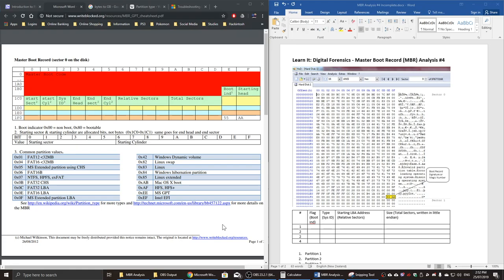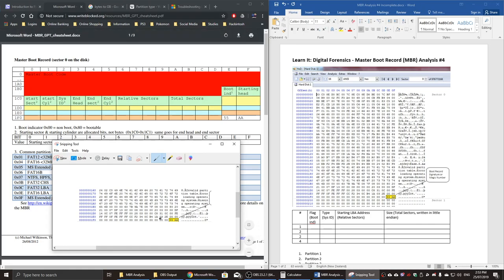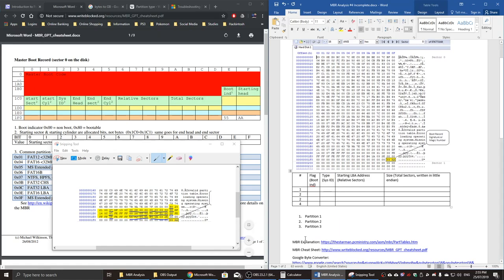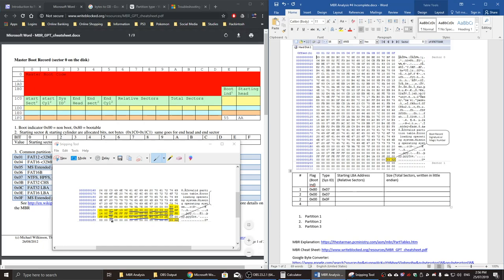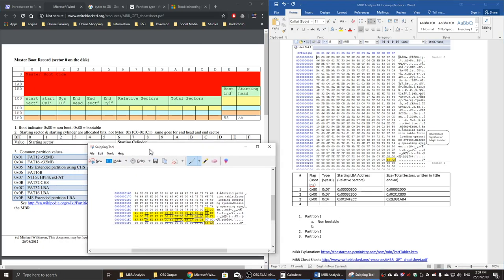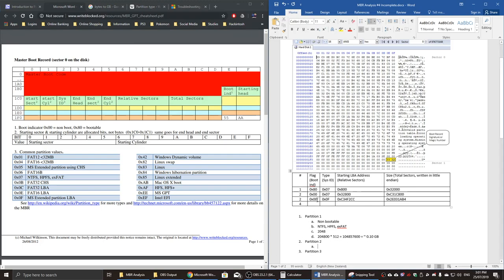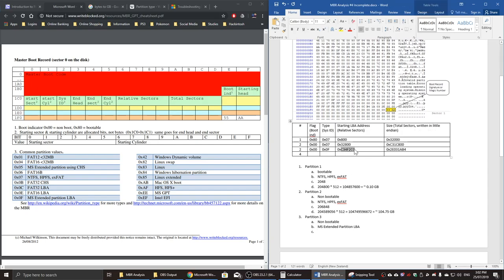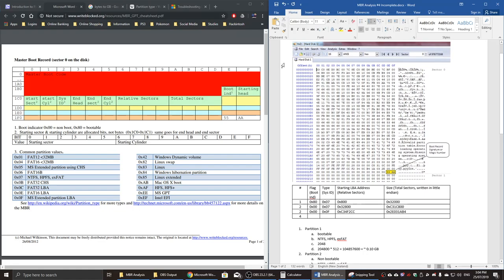Digital Forensics - Master Boot Record Analysis MBR #4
Thank you for taking the time to watch my Digital Forensic (DF) series. My guides are meant to help students understand what DF is, as well as show individuals how interesting it can be.

This segment is analysing the Master Boot Record (MBR) and how we can extract information about partitions.